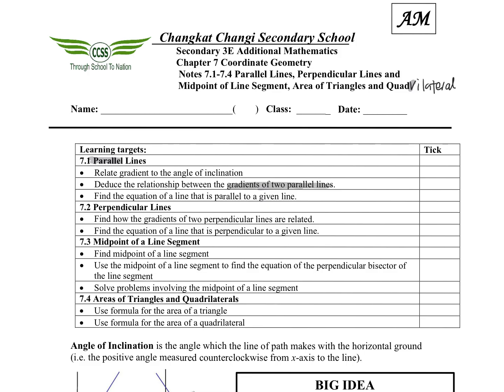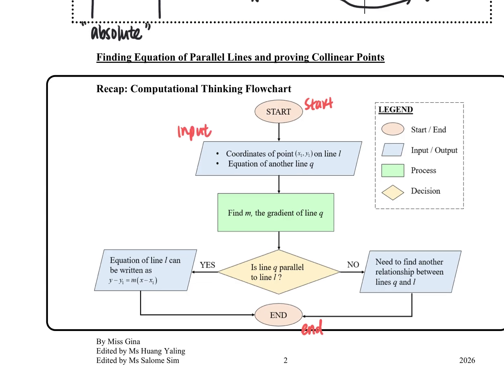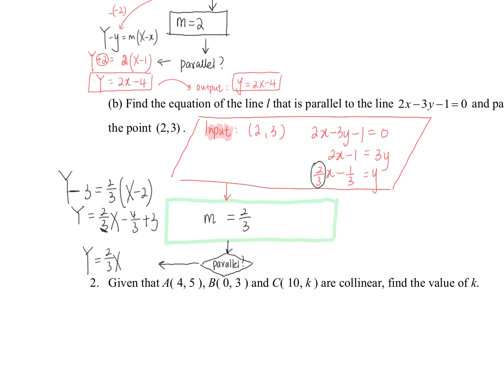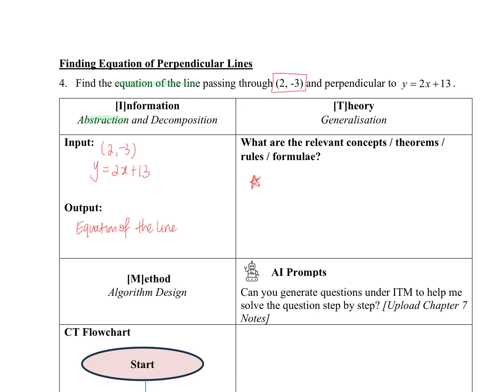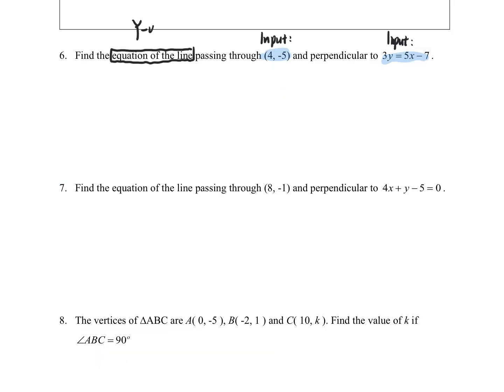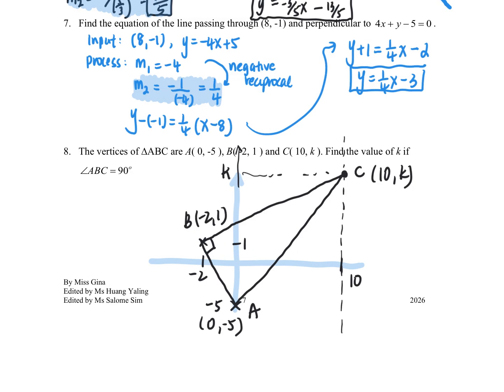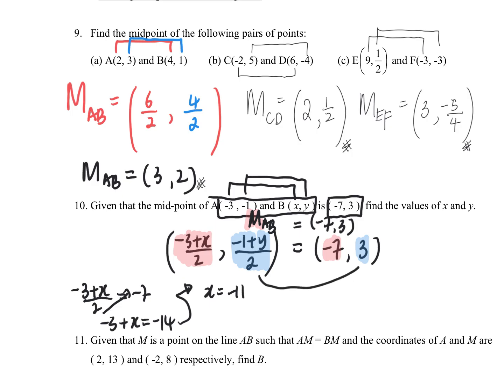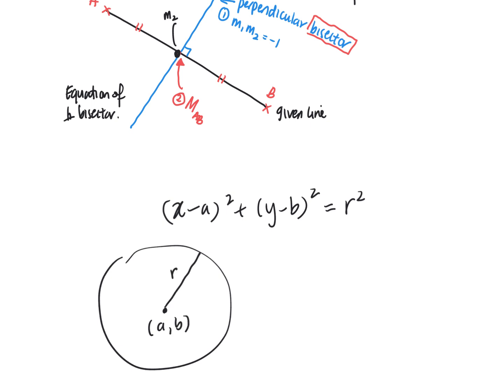15 April 2026